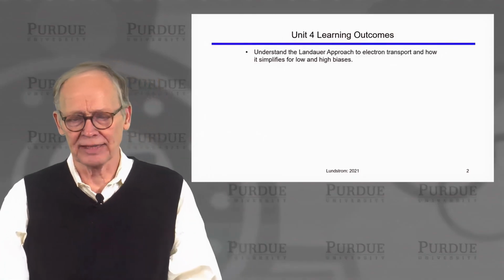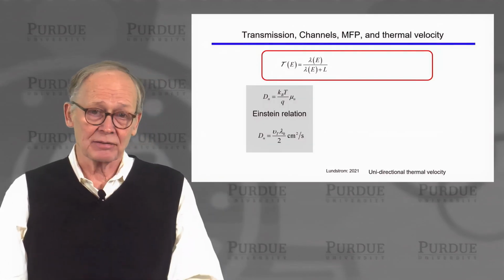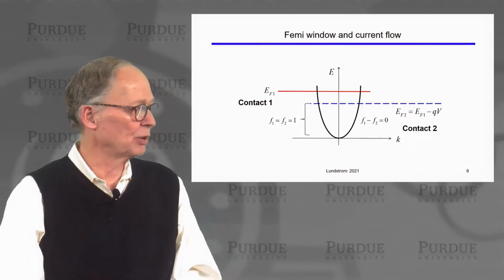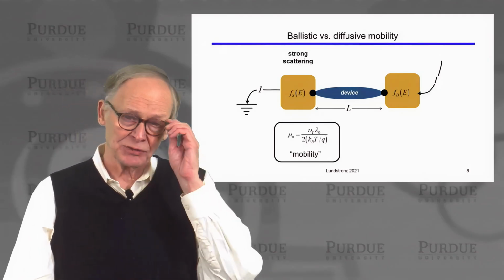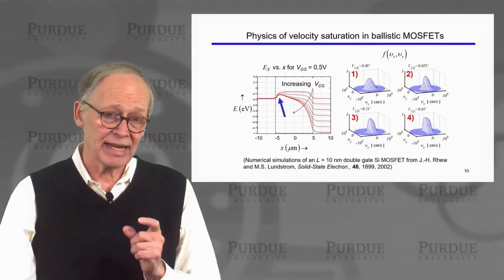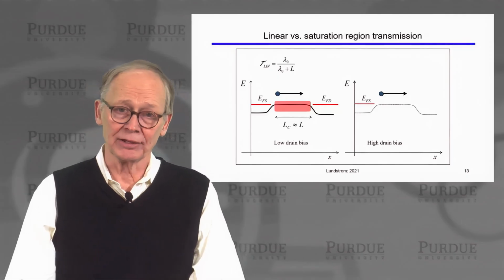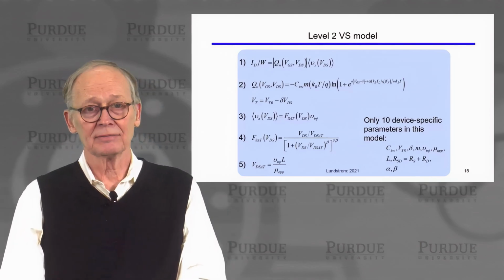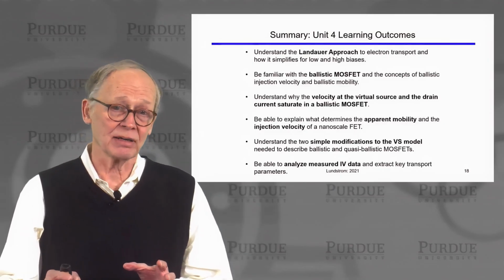Fundamentals of Transistors | Week 4.08 - Unit 4 Recap | Purdue University